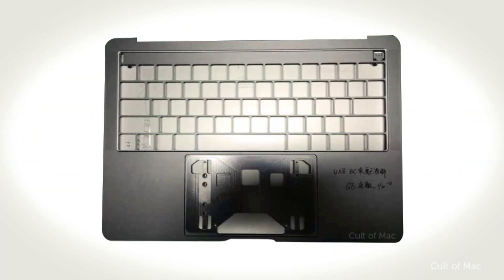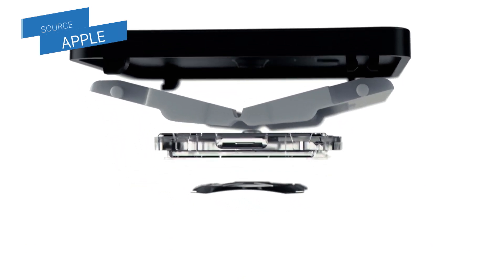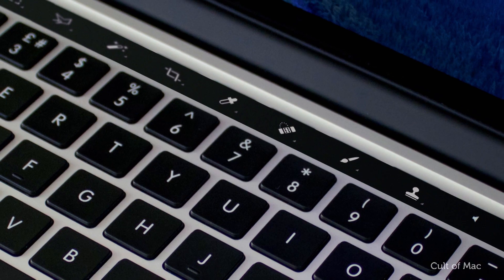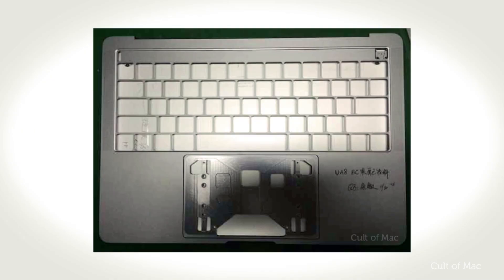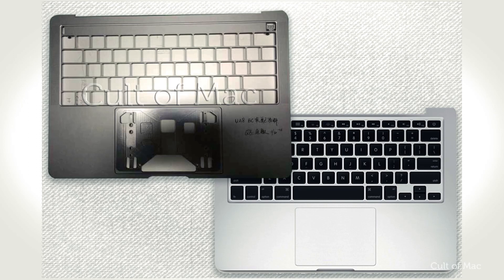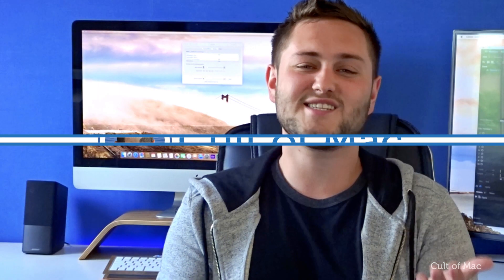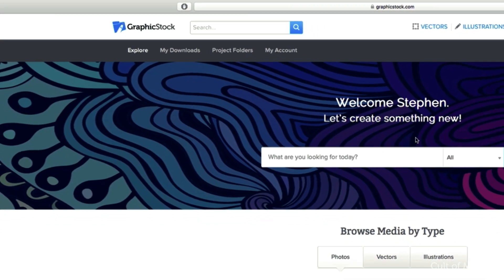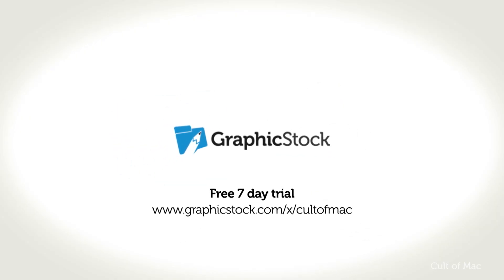2016 MacBook Pro’s OLED Touch Bar Spy Photos!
Leaked photos of what is claimed to be Apple’s next-generation MacBook Pro all but confirm it will ship with a new OLED touchpad above its keyboard. The images sent to Cult of Mac also hint at four USB-C connectors.